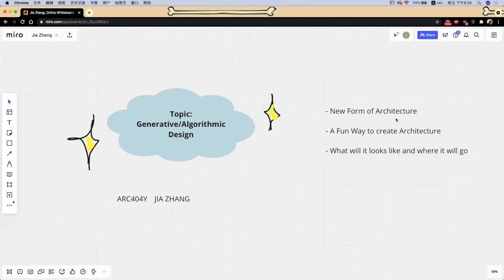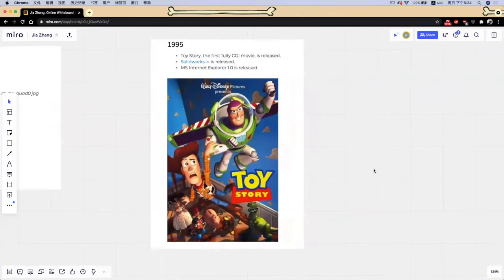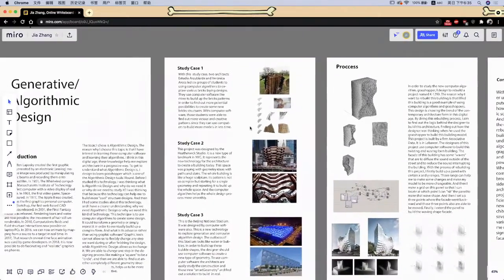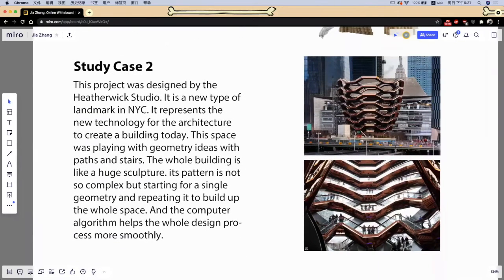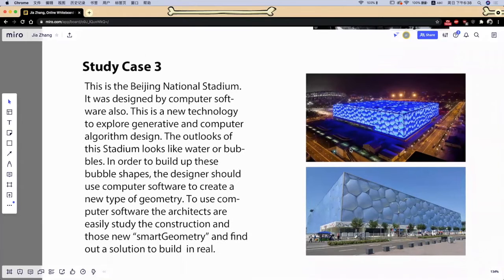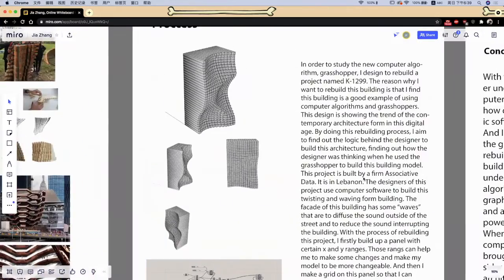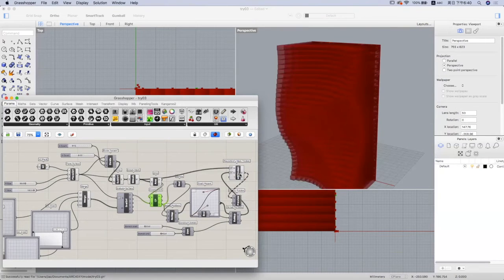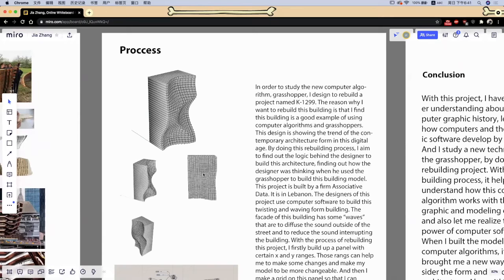Generative/ Algorithmic Design